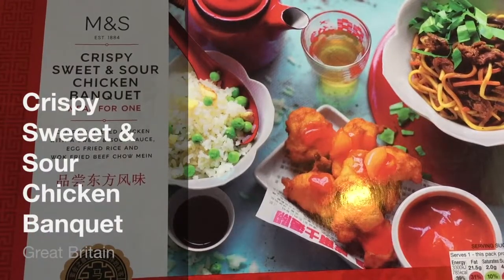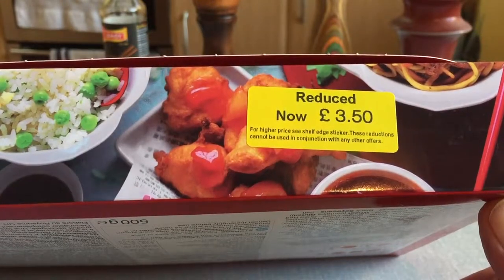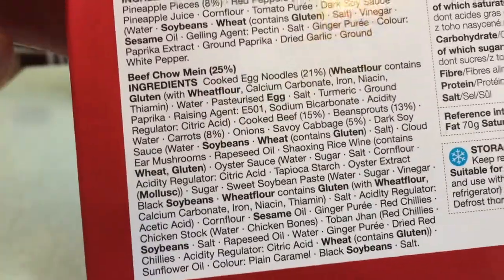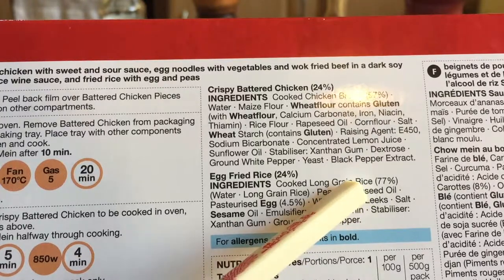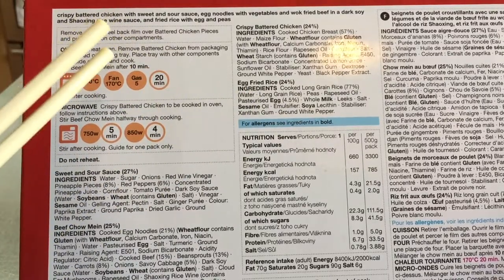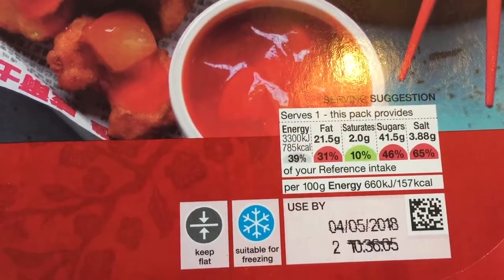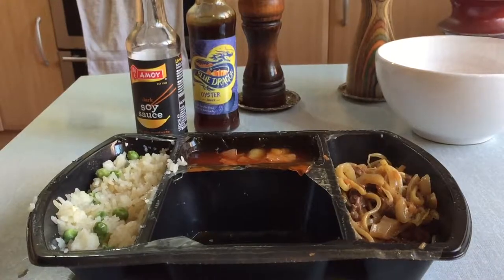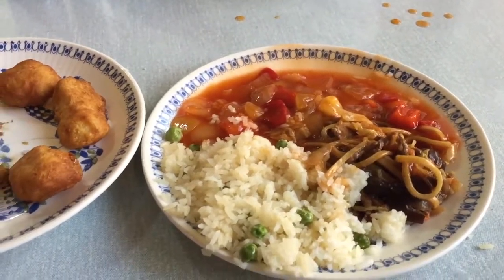Marks and Spencer's Sweet and Sour Chicken Banquet for One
I try Marks and Spencers Sweet and Sour Chicken Banquet for One, which I picked up for the reduced price of £3.50. I eat a couple of pieces of chicken and a little of the chow mein. Basically horrible, if not quite as awful as some of the others, and it still left me with a weird taste in my mouth, even though I only sampled it